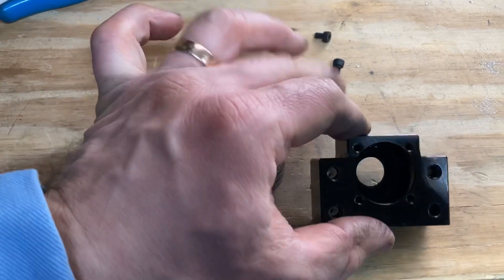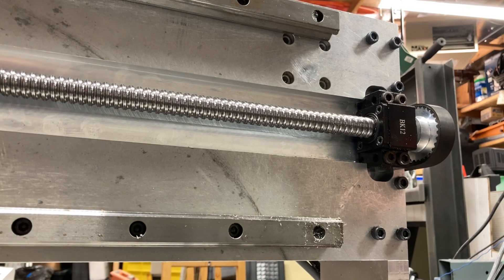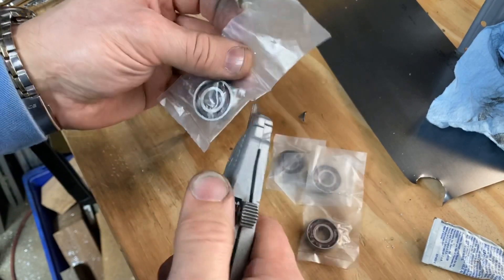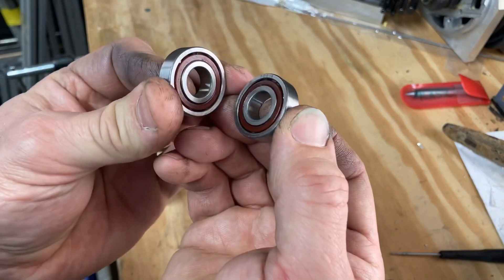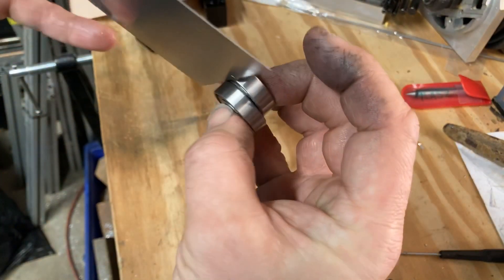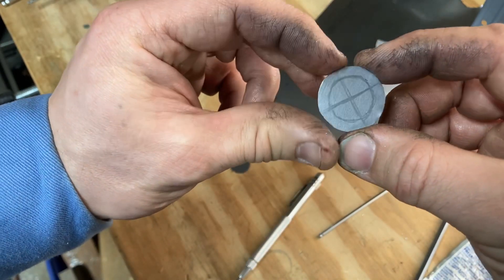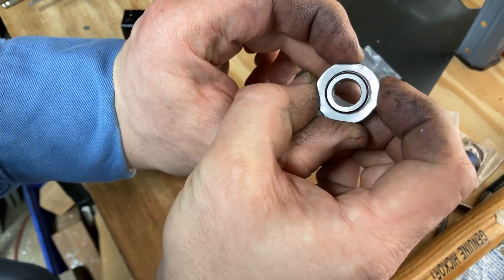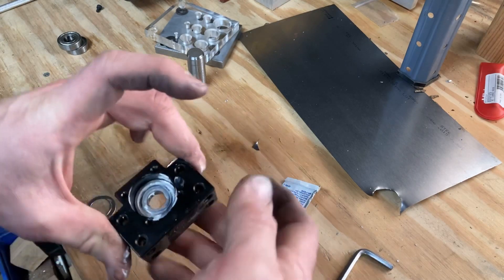DIY CNC ball screw support upgrade BK12 bearing block.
This is a quick upgrade which has a tremendous impact on the quality of the CNC machine.